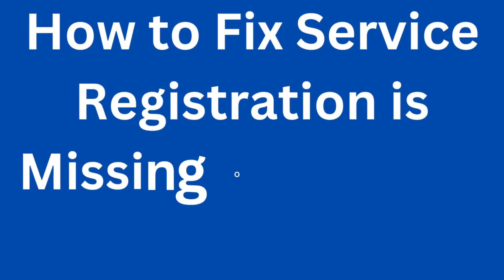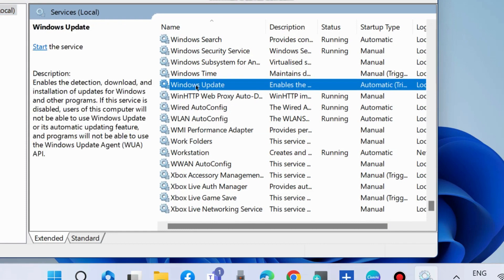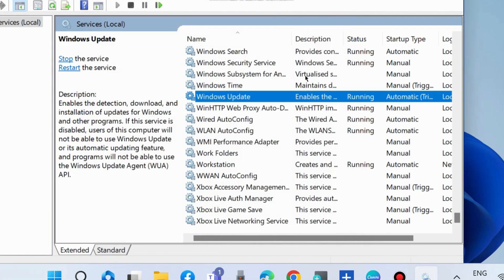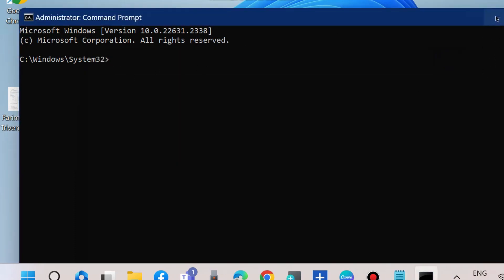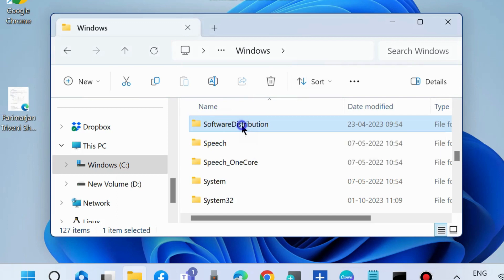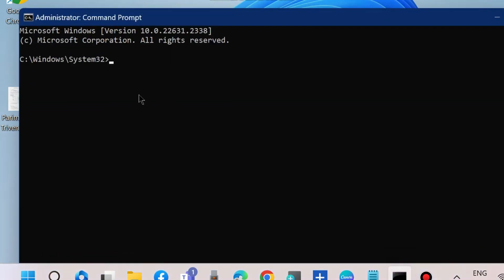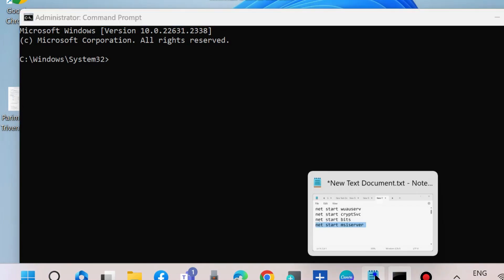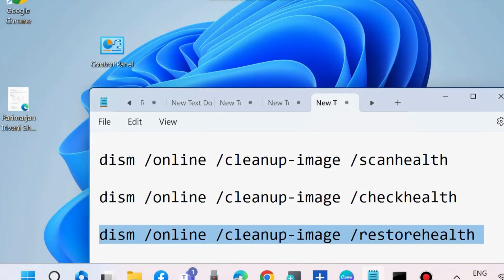Service Registration is Missing Or Corrupt Error Windows 11 / 10 Fixed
How to Fix Service Registration is Missing Or Corrupt Error Windows 11 / 10

Fix error